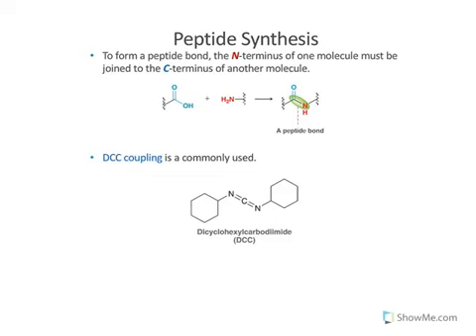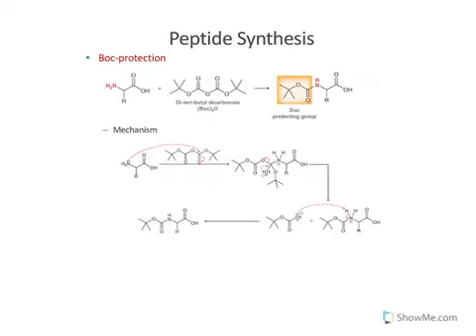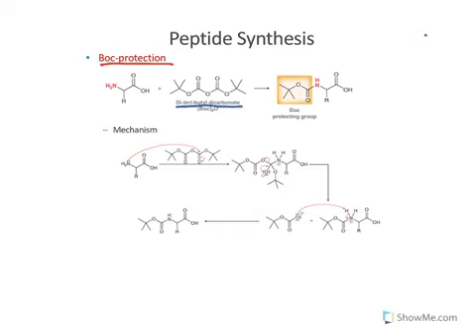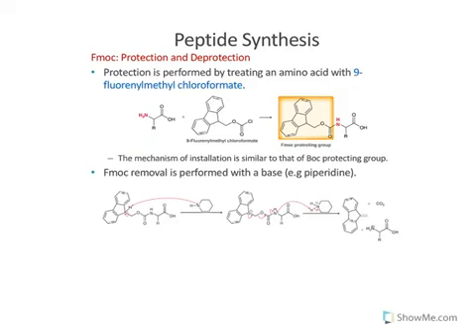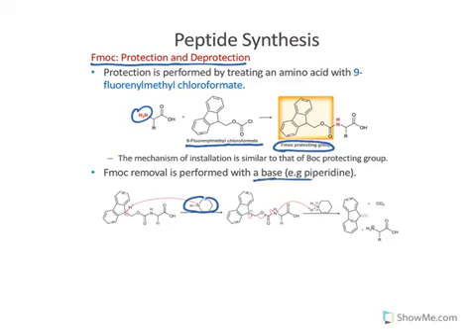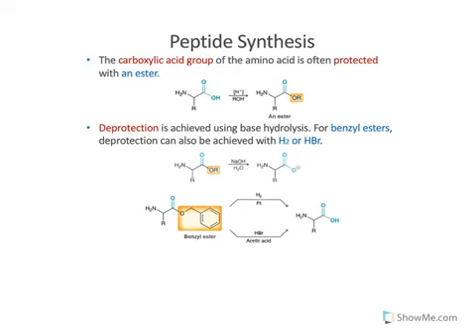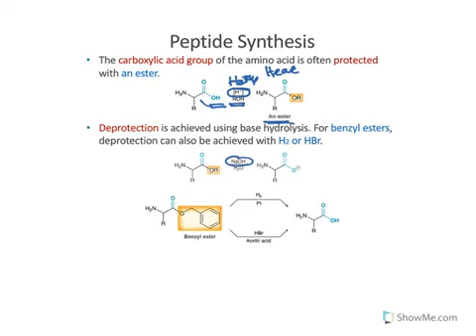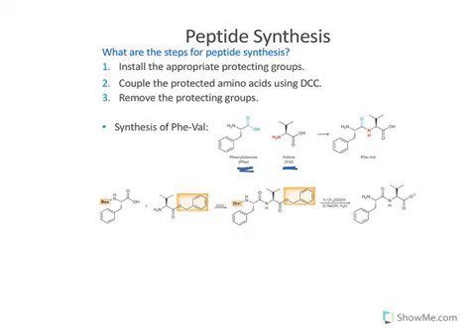Chapter25 Synthesis of Peptides